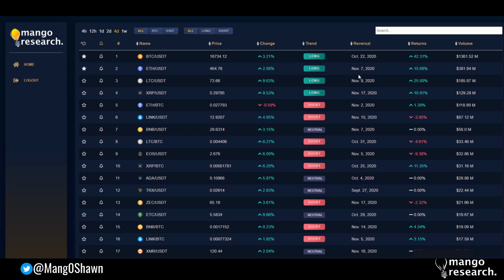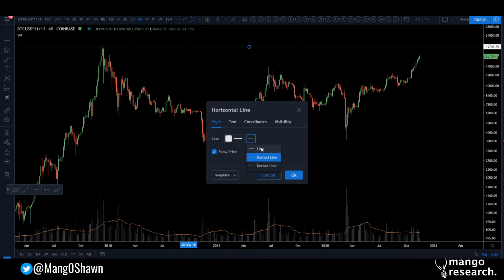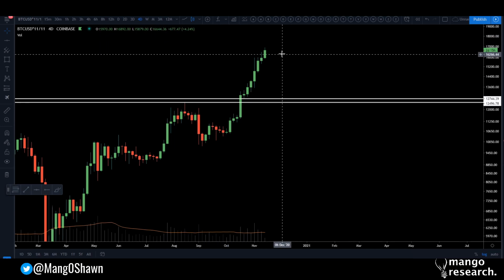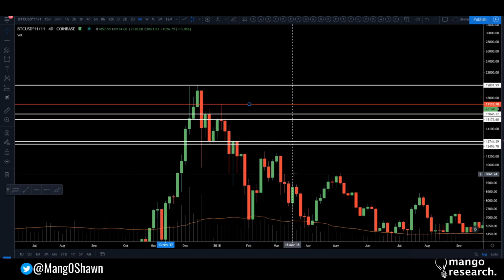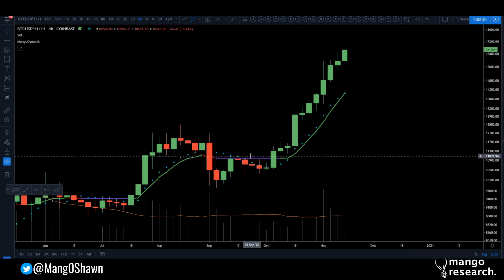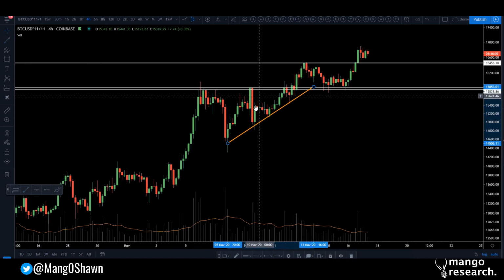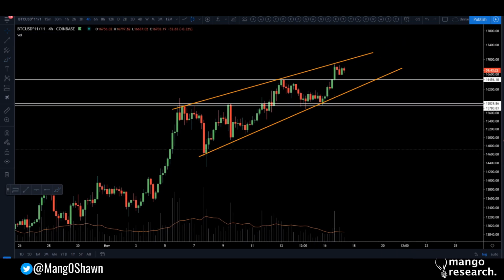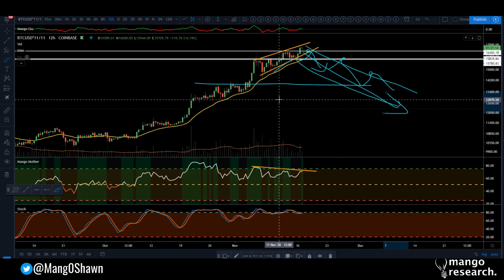Bitcoin Dump Or Pump? BTC Price Prediction Today | NEWS & Market Analysis | November 2020 🏮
MANGO INDICATORS

FOLLOW MANGO